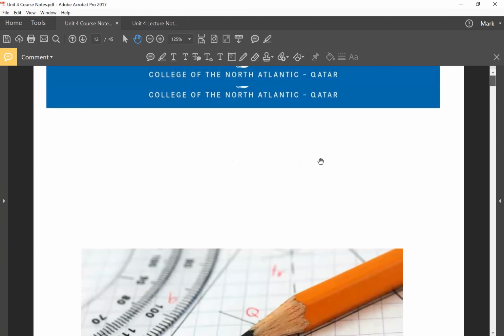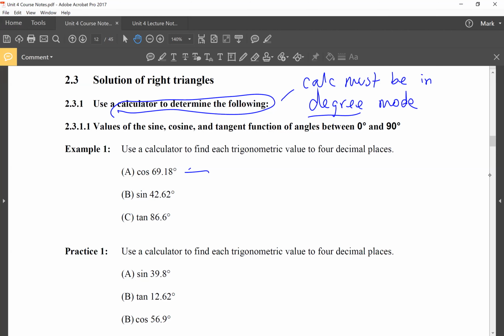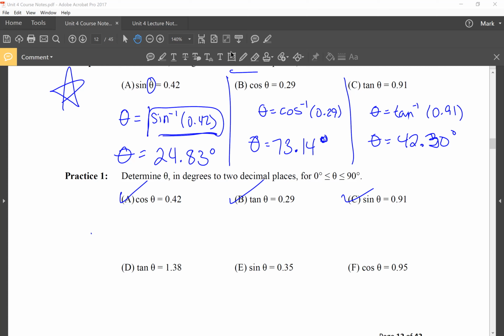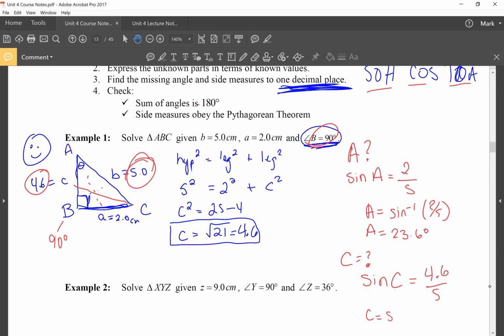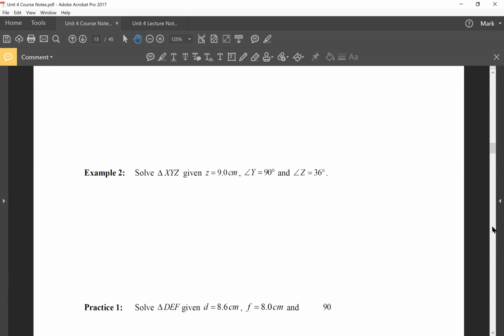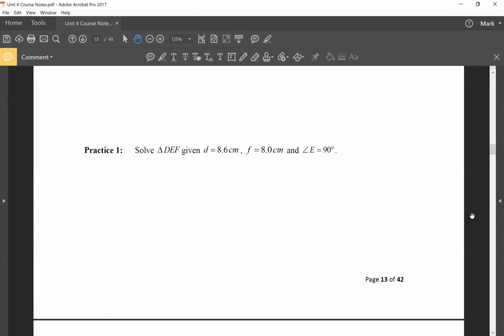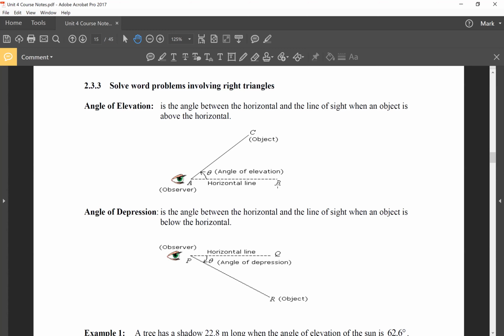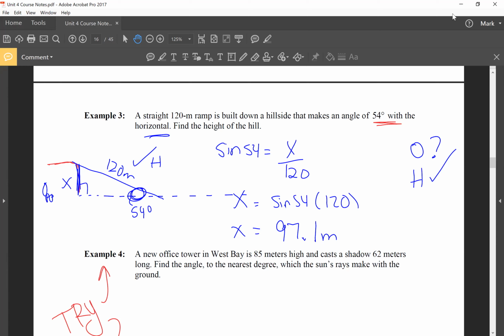MA1700 Week 7 - Lecture 3 (Unit 4 Solving Triangles)